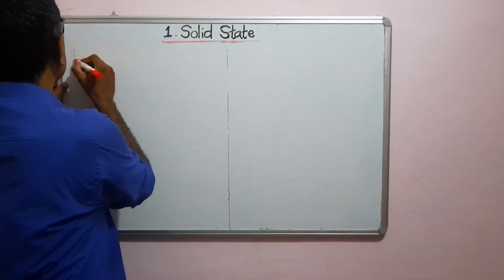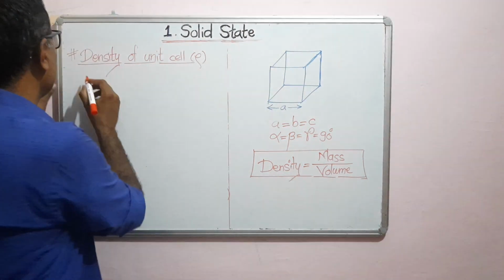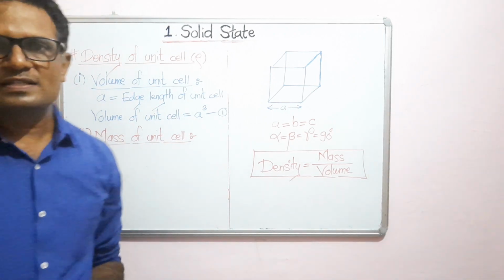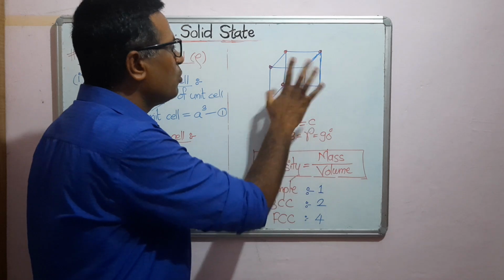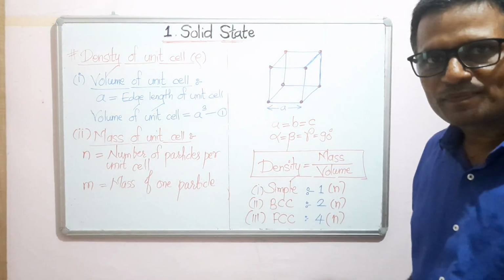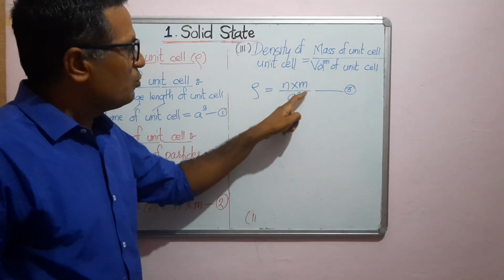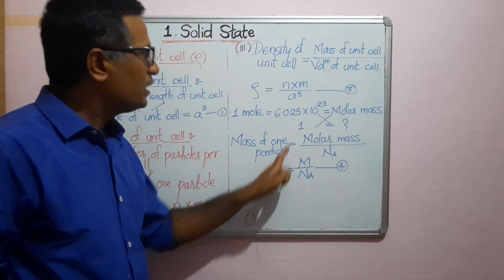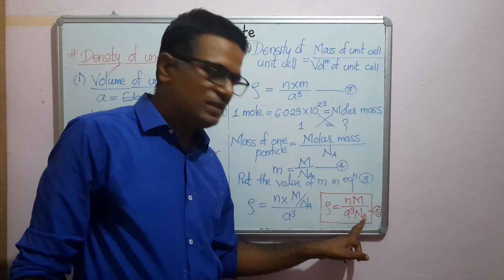Solid State - Density of unit cell , Lect - 3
Class 12, Solid State , New syllabus MH Board 2020